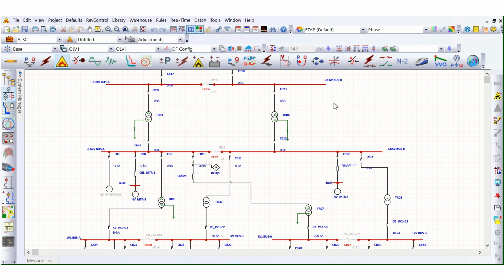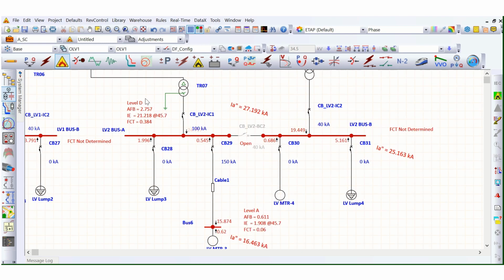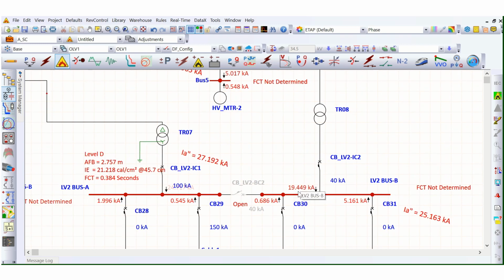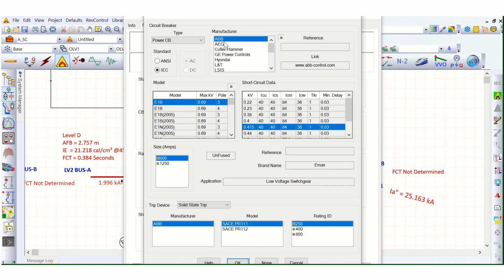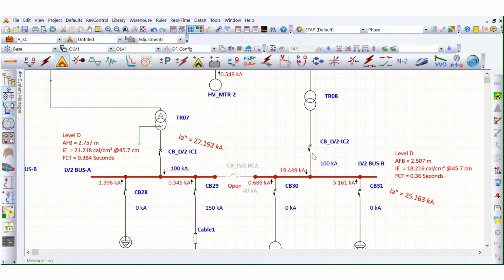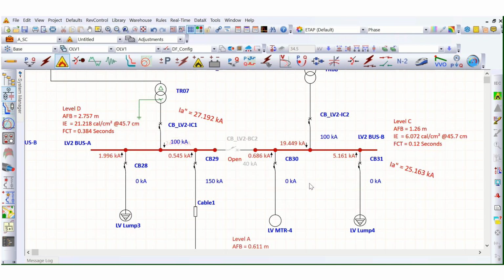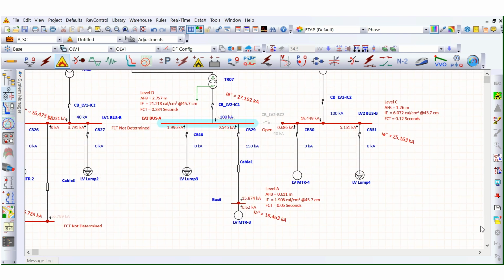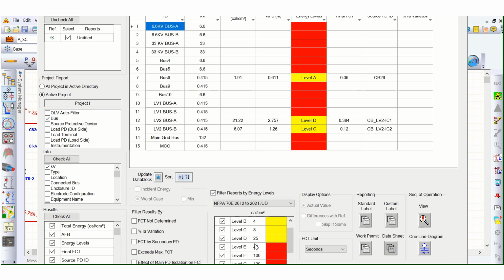FCT Not Determined Error II ETAP Arc Flash Analysis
FCT Not Determined Error may arise while performing Arc Flash Analysis.

ETAP Arc Flash Analysis is performed using ETAP to check for the safe working distance from electrical live parts.

Arc flash studies using ETAP
Understanding Arc-Flash Calculations
Arc Flash Analysis Using ETAP
IEEE 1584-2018 Arc Flash Incident Energy Calculation Method using ETAP